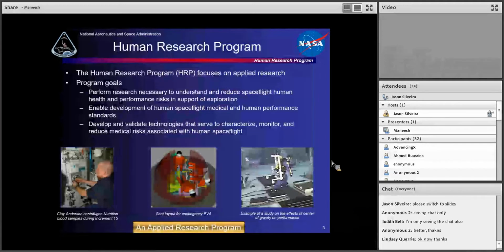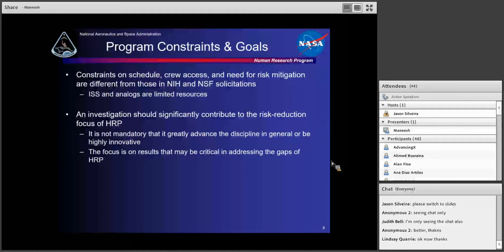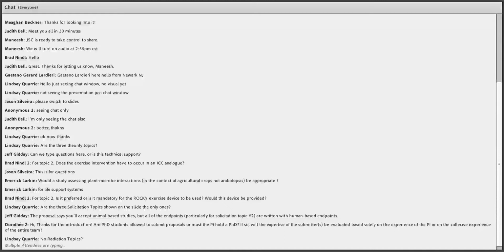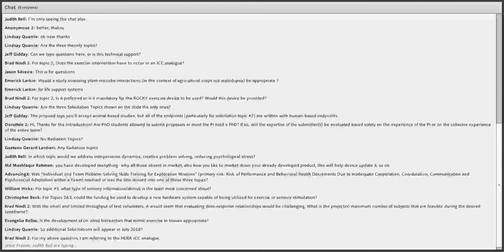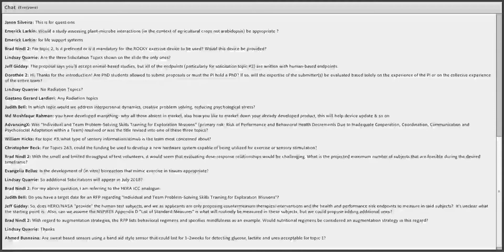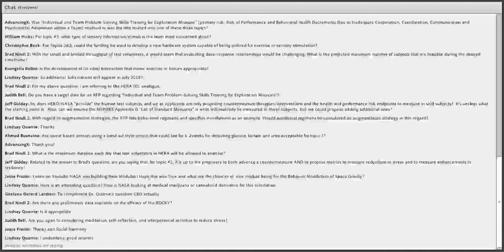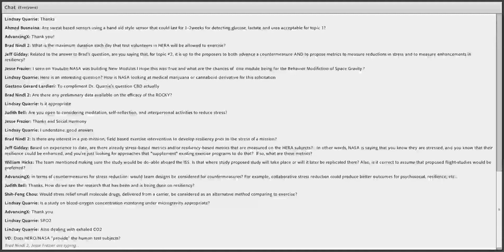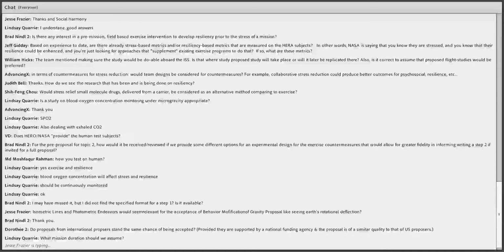80JSC017N0001-HHCHFBP Pre-Proposal Conference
NASA 2017 HERO Appendix D Pre-Proposal Conference from April 9, 2018

Appendix D of the HERO NRA and associated documentation can be found The HERO NRA including all open appendices is available through the NASA Research Opportunities homepage

Appendix D Step-1 proposals are due May 1, 2018. Invited Appendix D Step-2 proposals are due July 30, 2018.